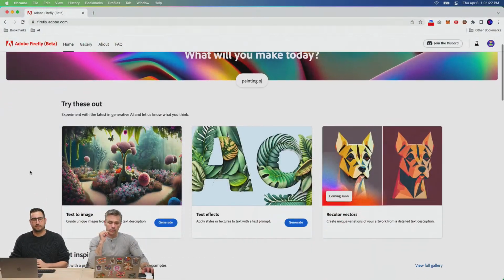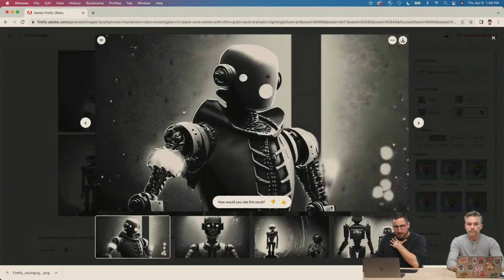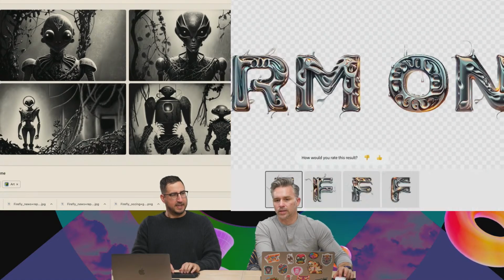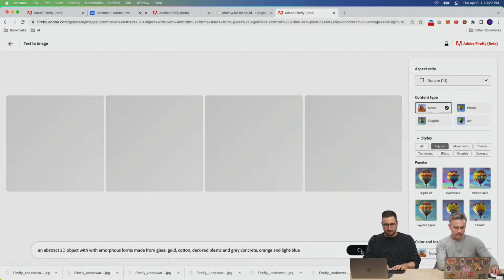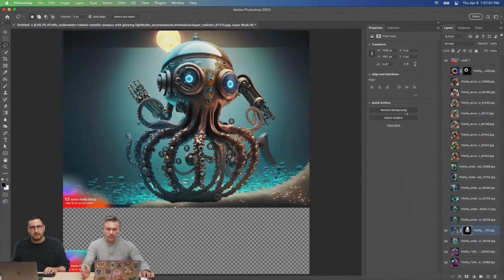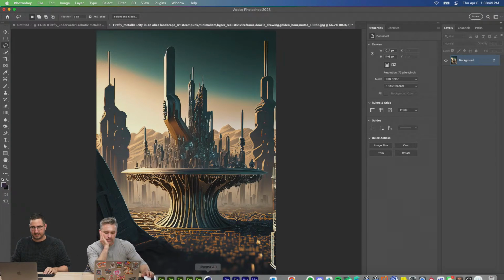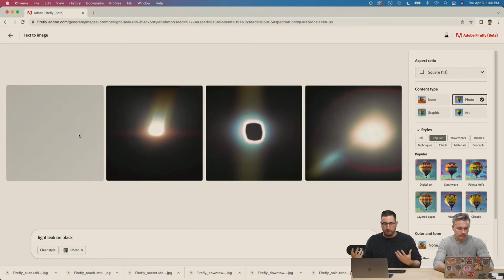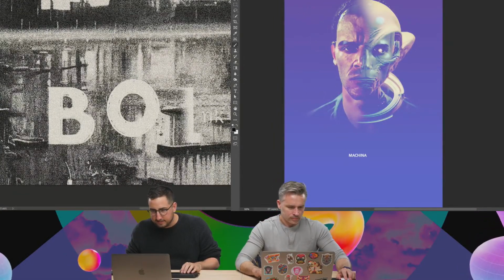Adobe Firefly Battle - From Prompt to Photoshop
Swing by our weekly Photoshop Compositing battle with designers Andrew Hochradel and Paul Trani. Join the live chat and help them generate prompts in Adobe Firefly to fuel their design process!

Paul Trani is an Adobe Principal Worldwide Evangelist based in Colorado